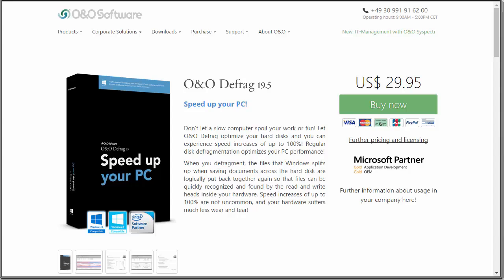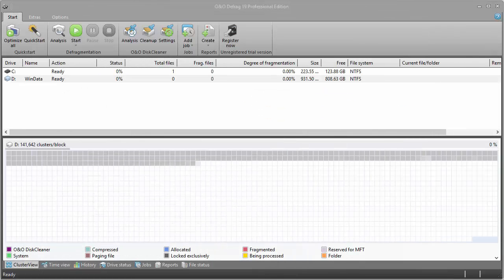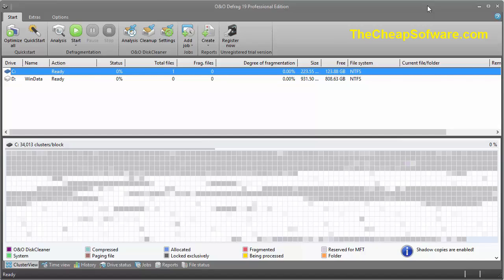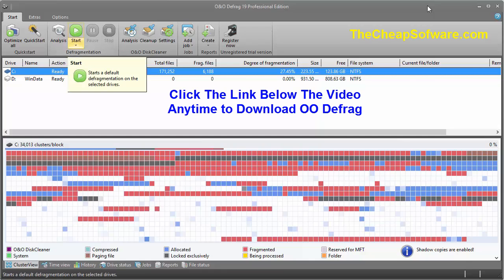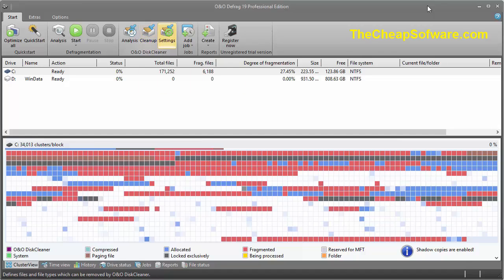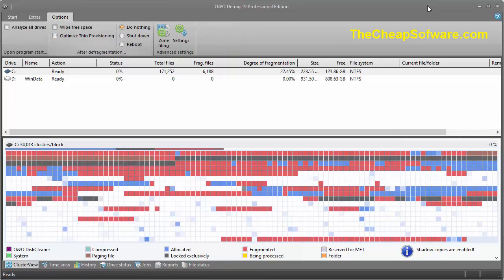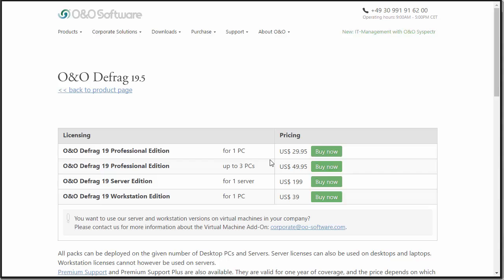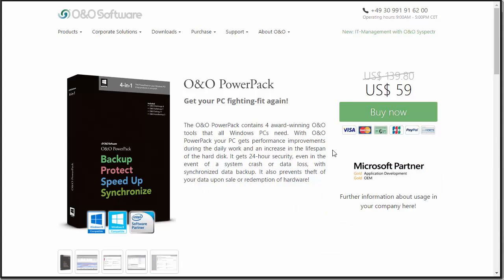O&O Defrag Review + Demo + $39 80 OFF Coupon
O&O Defrag is one of the best defragmenter softwares available. Allowing you to keep your PC running efficiently without much involvement. Defragging is the process of compacting fragmented data blocks on your hard drive. By compressing said blocks the disk can easily read your files & thus produce faster read/write speeds. Essentially putting your files back together when Windows splits them.

Software

How It Works:

 OO defrag tool simply allows you analyze any drive be it local or external in order to see how many clusters are on it & how spaced out the blocks are. Giving you a good idea of how fragmented your data is. From here you can simply start the defragmentation process & let it run in the background as your PC becomes more efficient. Aside from the manual defragmentation process the app also runs automatically in the background so your PC maintains its maximum state of efficiency. The activity monitor within the app will constantly look to see what the performance load is on your drives & can help optimize the disks.

You have the option of running a quickstart option for an easy configuration of your defrag or simply hitting the optimize all button on the app to automate the process. Packed with extra tools like disk cleanup & job schedulers to help ensure your PC stays in top shape.

Features & Benefits:

O&O Defrag Features include:
● Auto Background Defrag
● Prevents future defrag from occurring
● Trimming Support for SSD
● Disk Cleaner
● Power Management for Notebooks
● Schedule Defrags
● Fragment Filter

Software

All of this in an easy to use interface. The benefit behind all of this is prolonging the life of your hardware as well as maintaining optimal speeds across your computer. Everything is stored on your hard drives from data to system files. By defragging & preventing future defragmenting you get to improve load times across the board. With the built in scheduler you can ensure that this whole process runs effectively in the background without ever impeding on day to day functions. Furthermore for users of SSD’s there’s trim support options as well so no matter the type of drive you can optimize it with O&O.

 Simply put if you want to maintain the longevity of your PC’s performance then you need to defrag your drives. Especially if you're using physical hard disk drives opposed to SSD’s. OO Defrag is simply of the best out there providing an all in one tool to analyze then defrag drives & maintain that going forward. Whether you’ve defragged your drive before or are an advanced techie you can put O&O software to use. Improve overall speeds, prolong your hardware, and never have to worry going forward as the software handles the heavy load for you.

You can try O&O defrag for 30 days or buy it via our link for only $30. However if you want to save even more you can do so by checking out the O&O powerpack which includes other great tools like disk image to backup & safe erase all for only $60. On top of all that the powerpack is good for up to 3 PC’s.

Super cheap & a lifetime license so it’s definitely a deal you want to take advantage of now before it expires. Purchases are safely secured via HTTPS and now your data will be safer too with O&O Defrag.

o&o defrag,oo defrag,best defragmenter,best disk defragmenter